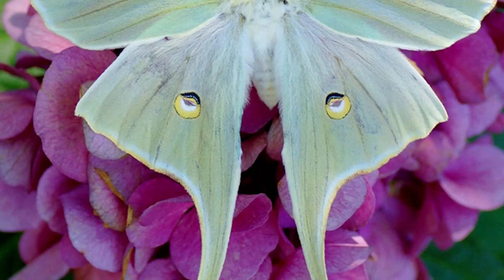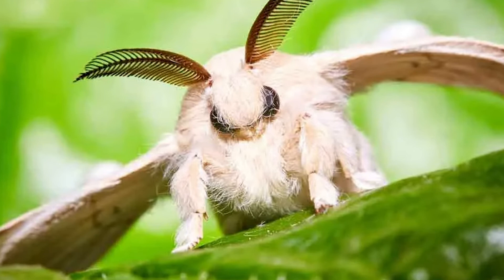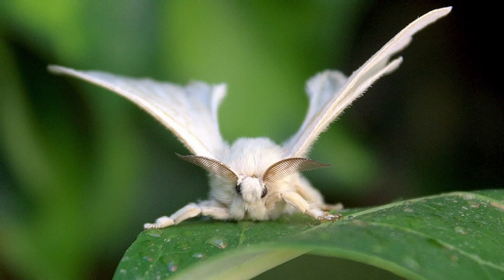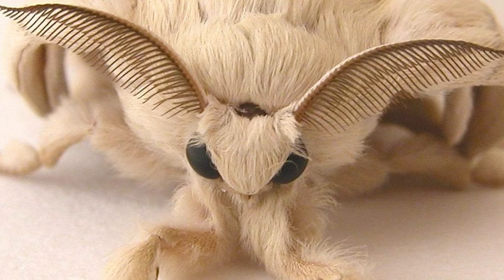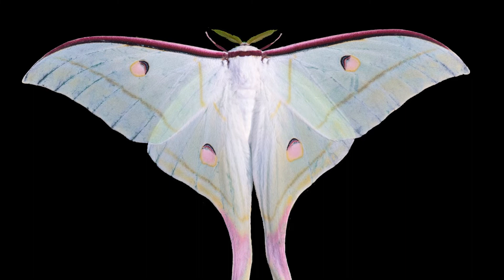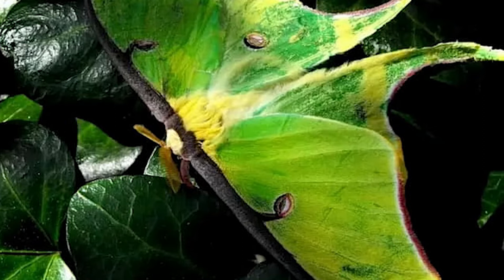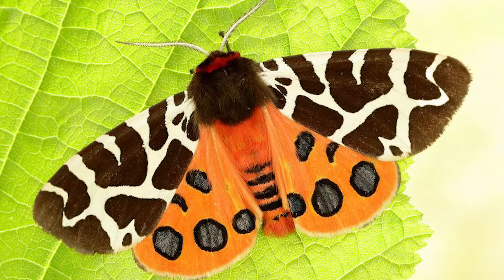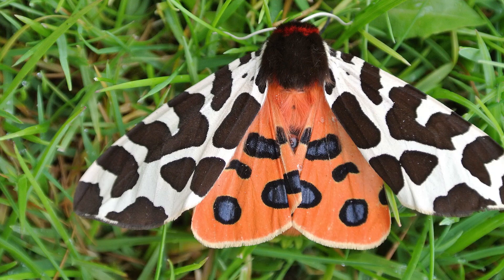The Beautiful World of Moths | Part 1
From white poodle-like mystery moths to moths with moon-like eye spots to the tigers of the garden, the family of moths is one of the most spectacular and eye-catching among all flying insects.

Still, moths are considered unappealing and unsightly compared to a closely related family of charming butterflies. So, It is time to overcome this cliche by introducing you to the beauty of moths that will beat any butterfly in appearance in our series of “The Beautiful World of Moths.”

00:00 Intro
00:44 Venezuelan Poodle Moth
02:35 Lunar Moth
04:17 Garden Tiger Moth